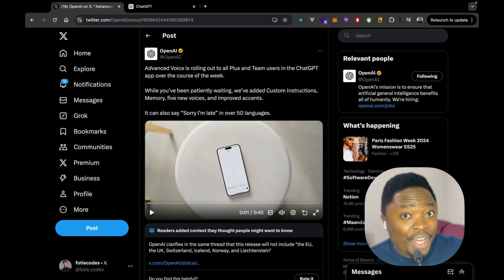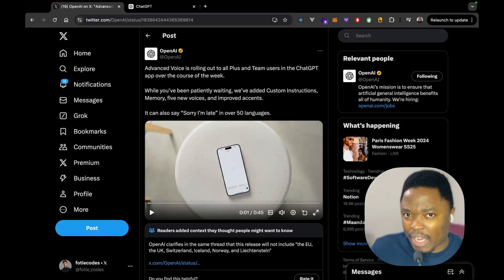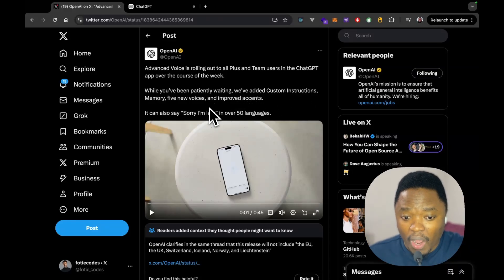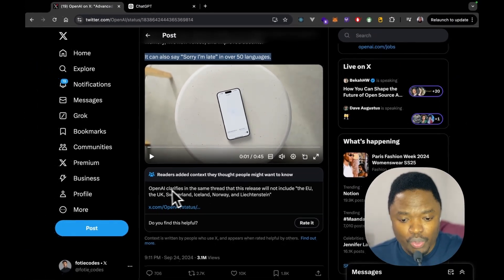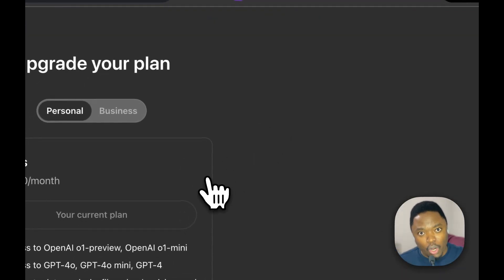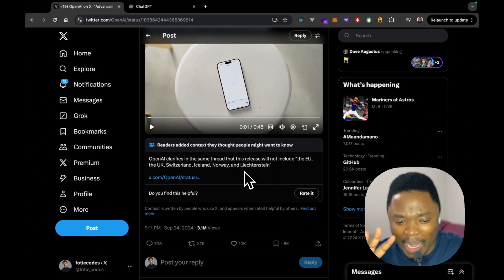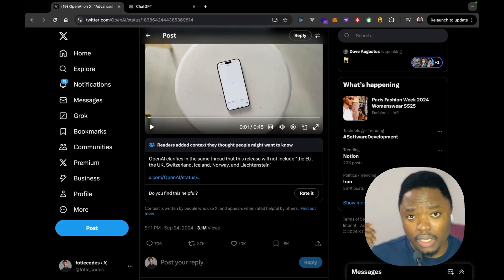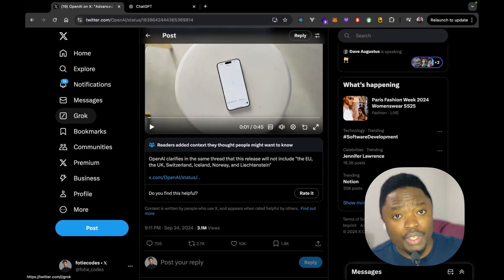ChatGPT-4o: The Updated Advanced Voice Mode Is Finally Here!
Here is how you can setup the new advanced voice mode